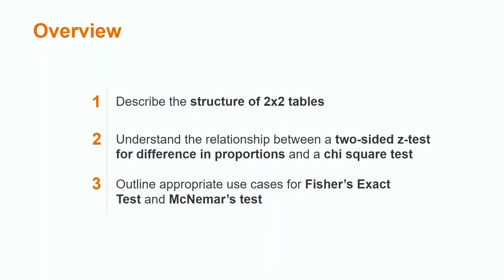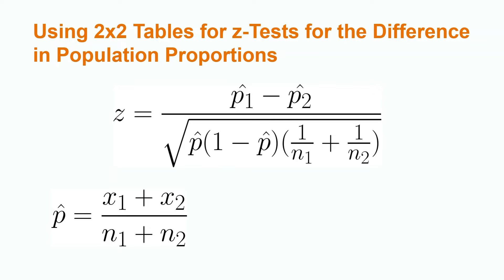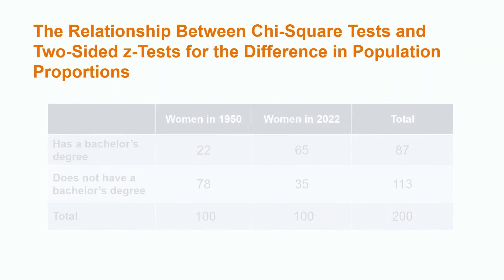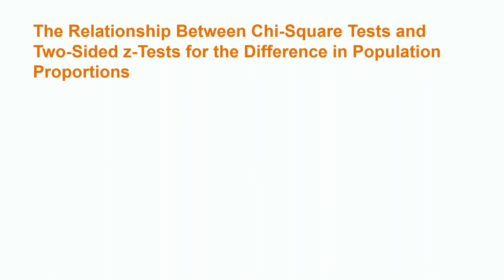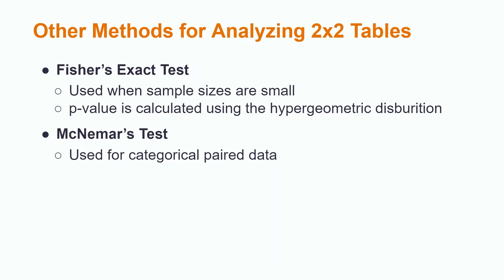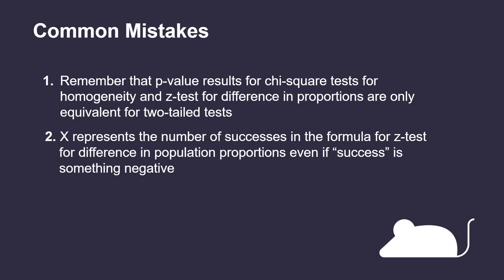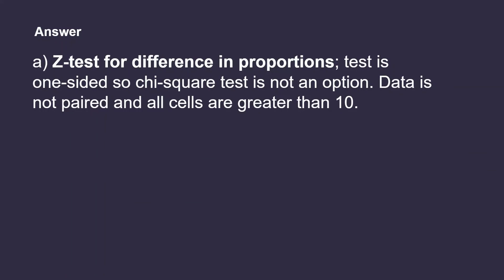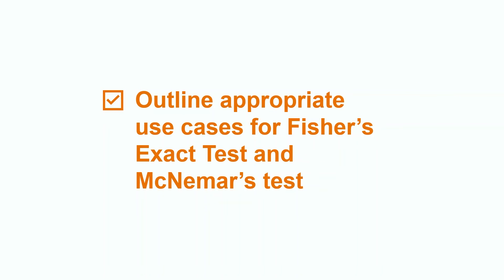Methods for Analyzing 2 x 2 Tables | Intro to Statistics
In this video, we'll work with 2 x 2 tables, and learn several different methods for analyzing 2 x 2 tables. We'll discuss the structure of 2 x 2 tables, learn about the relationship between a two-sided z-test for difference in proportions and a chi-square test for homogeneity, and determine when to use Fisher's exact test and McNemar's test.

00:00 Intro
00:30 What are 2 x 2 tables used for?
00:53 Examples
04:31 Other methods
05:33 Common mistakes
08:10 Recap